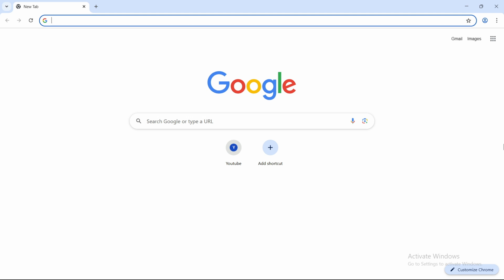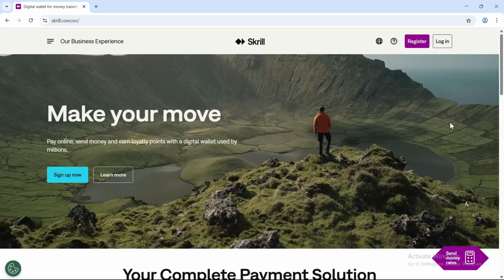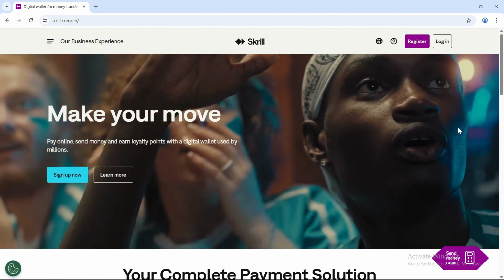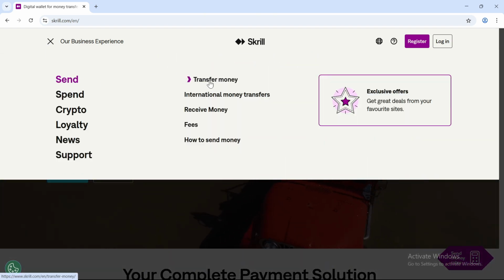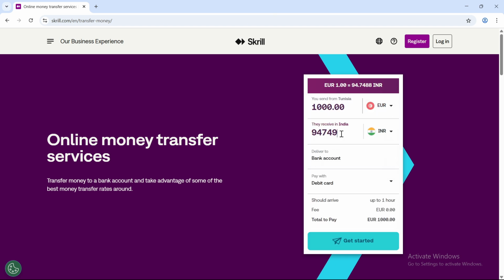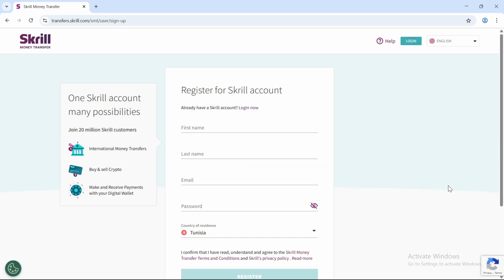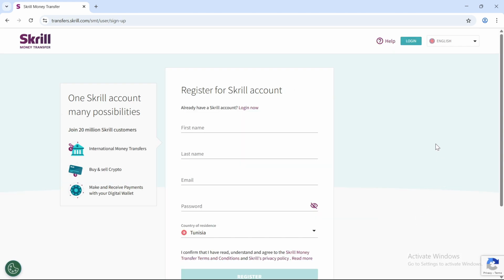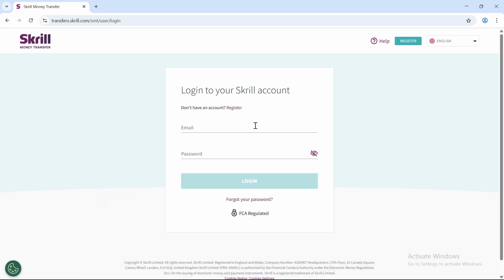How To Transfer Money On Skrill (Step-by-Step Guide 2025)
Want to send money using Skrill? In this quick and easy 2025 tutorial, I’ll guide you through the steps to transfer funds via Skrill. Whether you're sending money to a bank account, mobile wallet, or another Skrill user, this guide will help you do it smoothly.

What You’ll Learn:
 • How to access the Money Transfer section
 • How to choose your recipient and payment method
 • How to confirm and send your transfer
 • Tips for verifying your identity and avoiding delays

Perfect for beginners and anyone looking to send money internationally with Skrill.